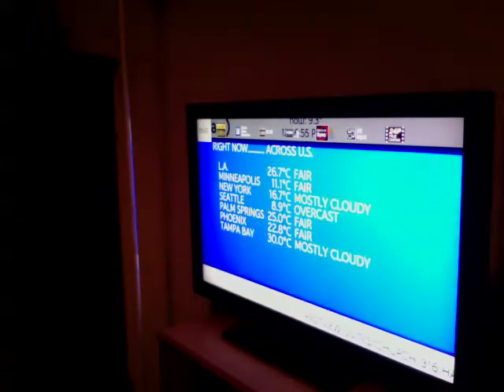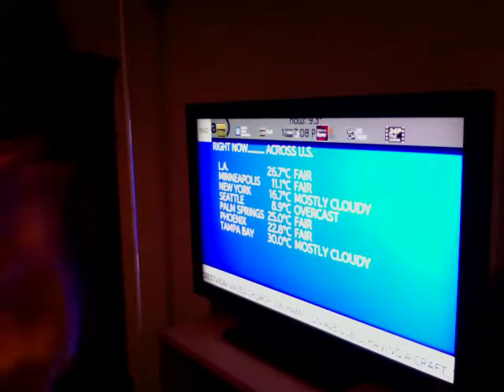More changes have occured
Although if the record values are not updated then a graphic change is all they did. 10/26/19.